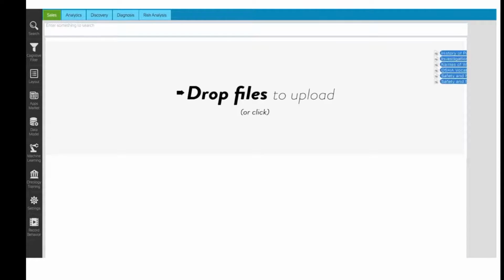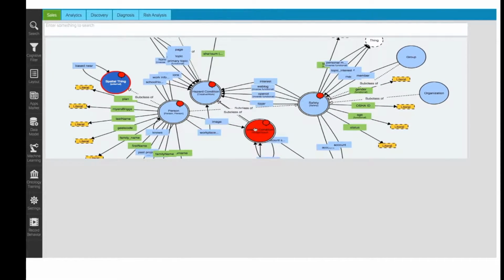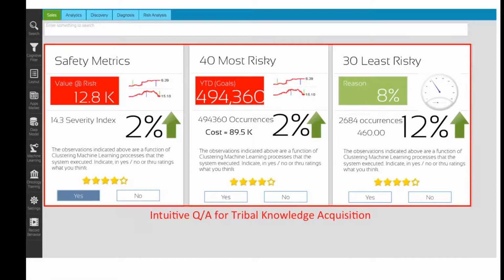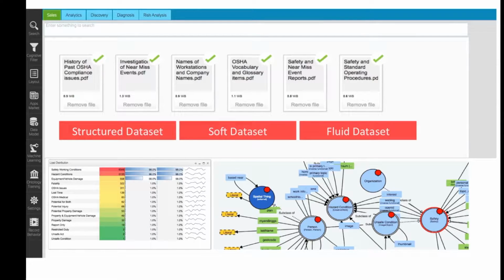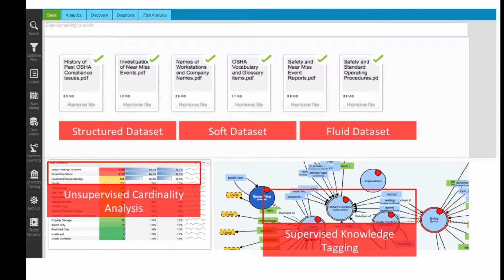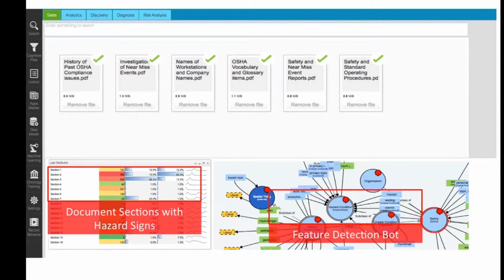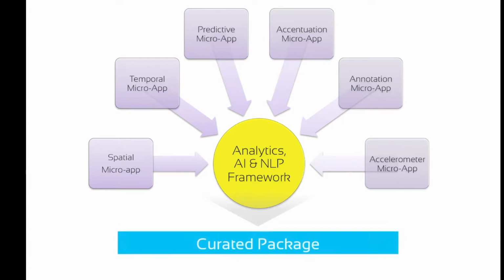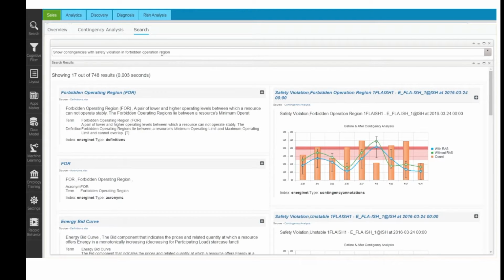AO Technology Overview